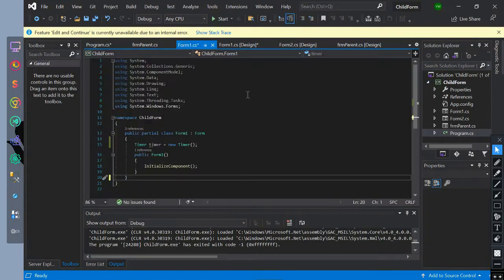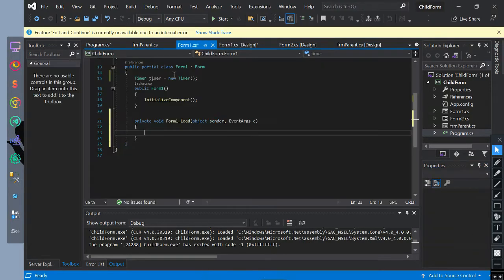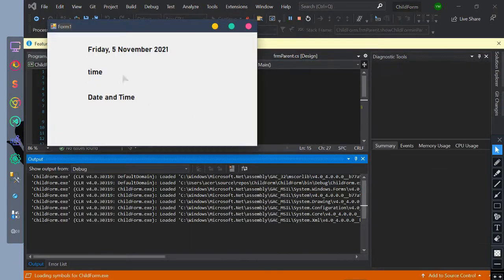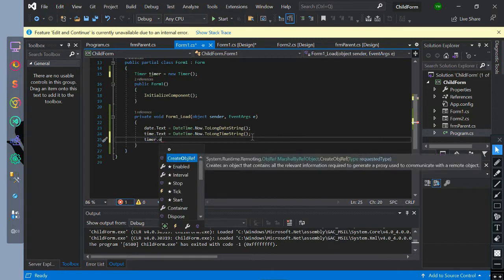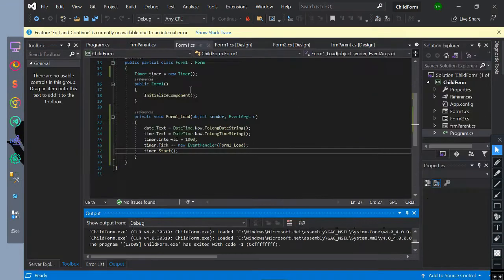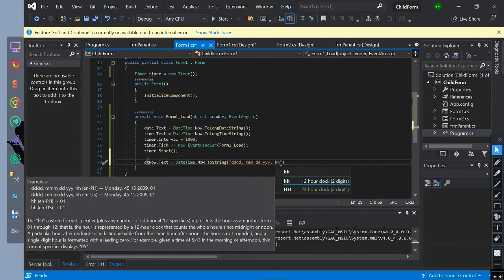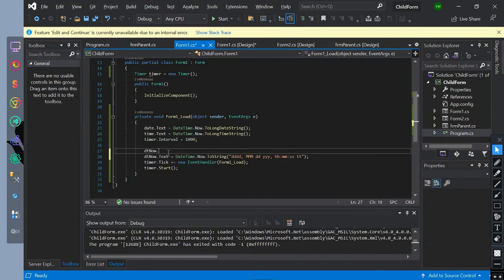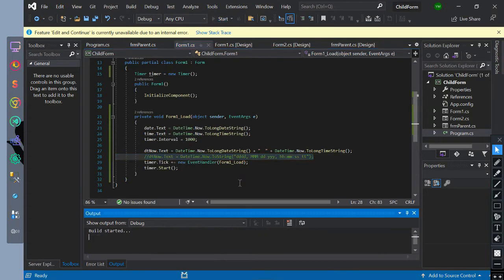C# Programming Exercise Solution Form: Display date and time to a label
in this video, you will how to display the date and time in a label in two ways.

🔴 *** MY PRODUCTS ***
C#
Java
PHP
Python
and etc.